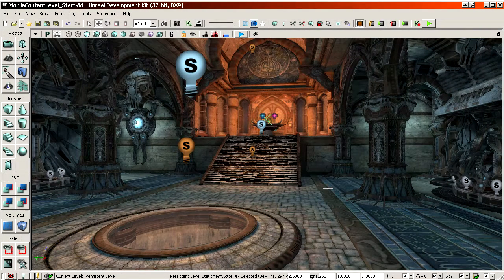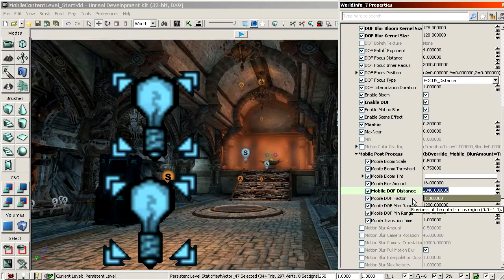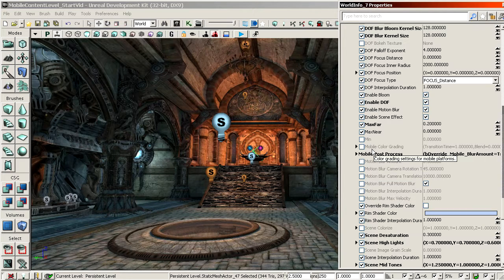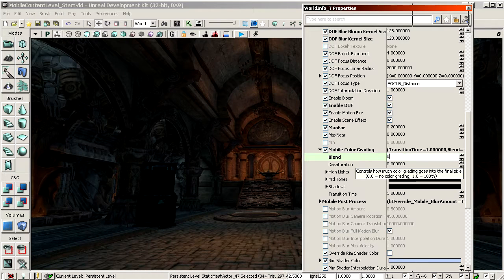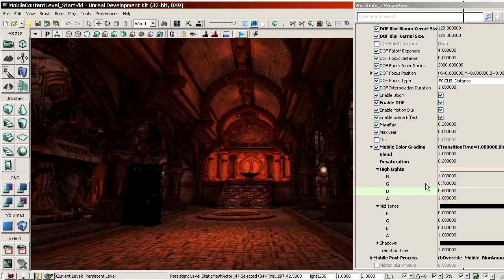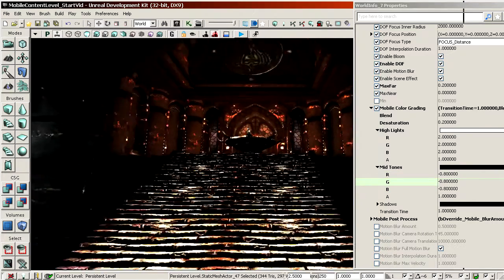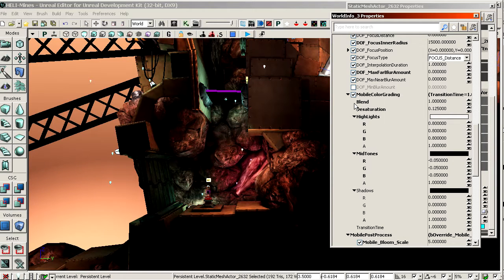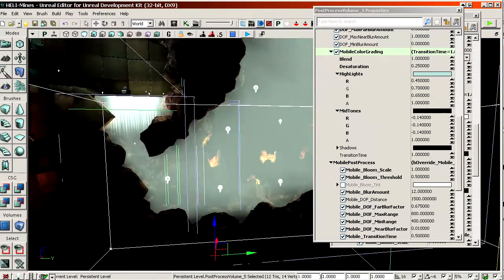The Expert Classes UDK Mobile Content Development - Chapter 9 - Post Processing and Color Correction